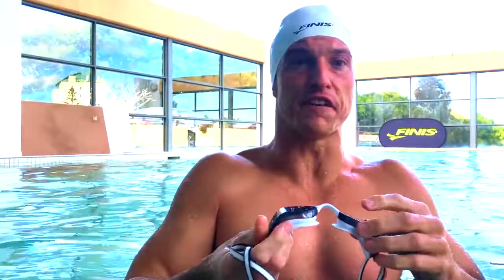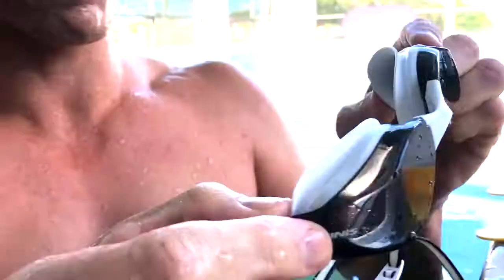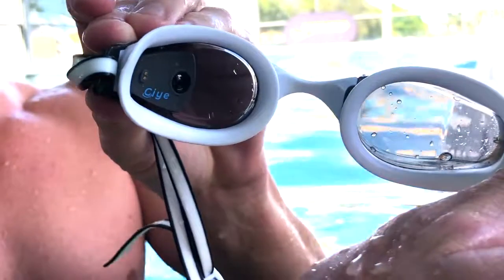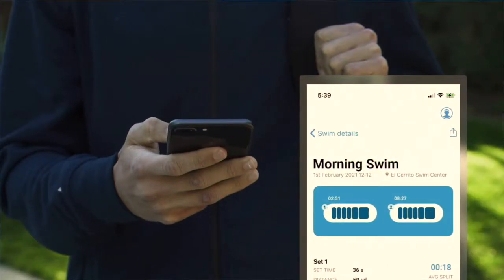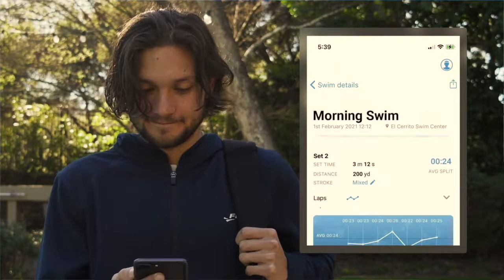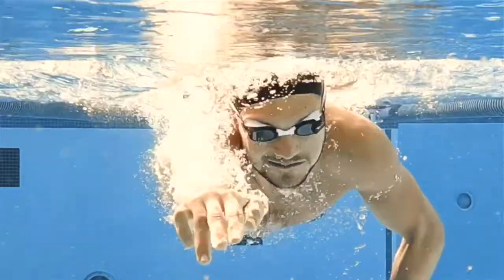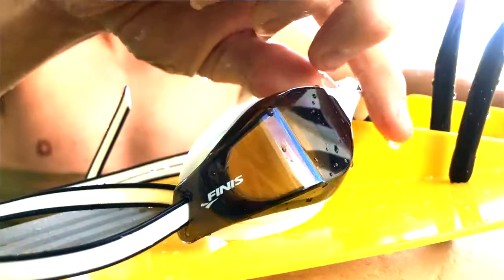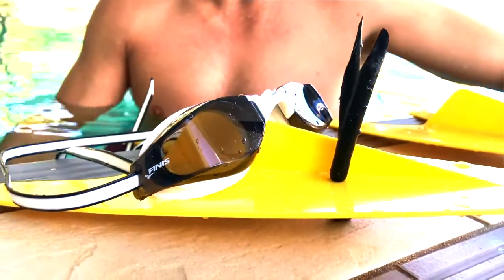FINIS Australia puts the new Smart Google to the pool test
FINIS has developed a smart goggle that can track what you are doing in the pool in real time and display it in the lens of the goggles so there is no need to check the clock or even wait till the end of the lap to see how you are tracking. FINIS Australia has an advance pair of this incredible tech and our resident serious swimmer and Ironman Max Beattie was brave enough to get in a very cold pool and put them to the pool test.